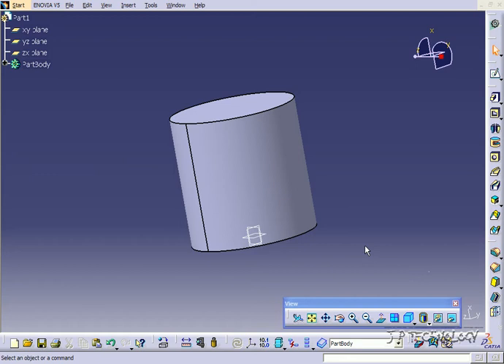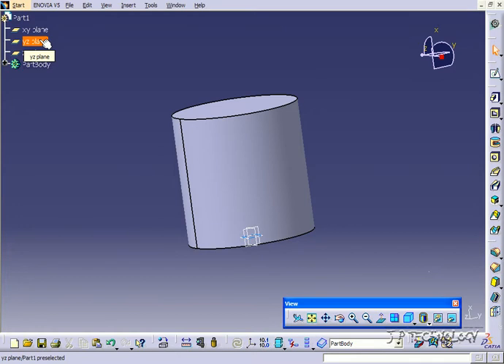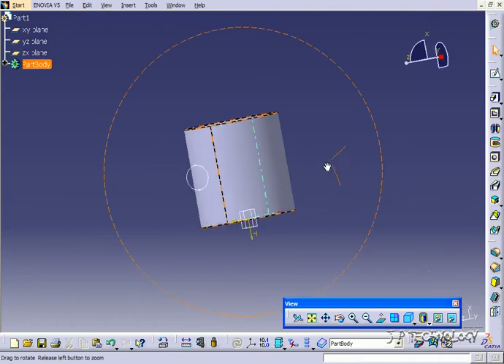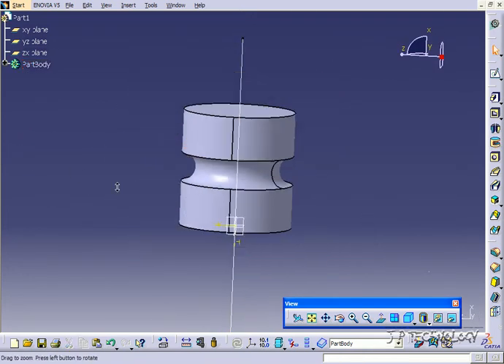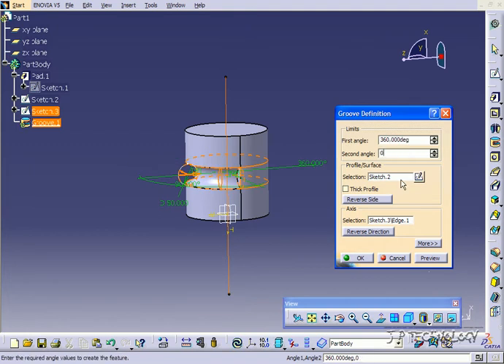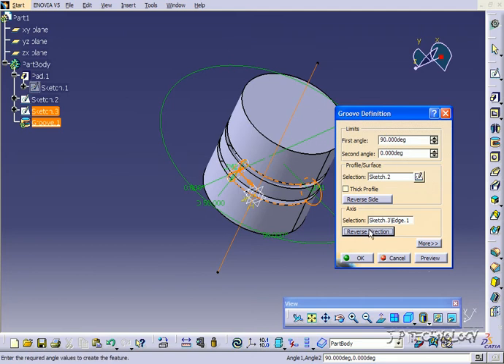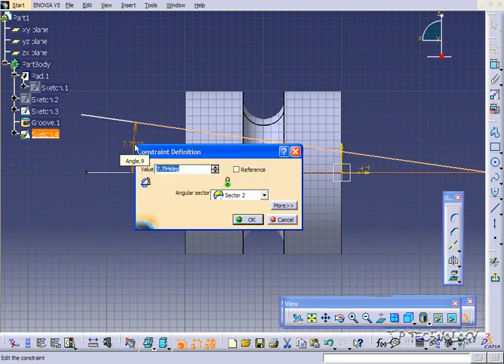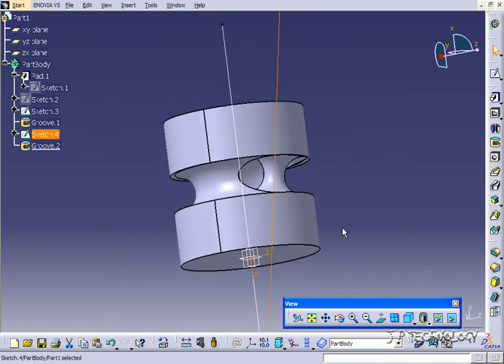Catia V5 Tutorial-46 Groove